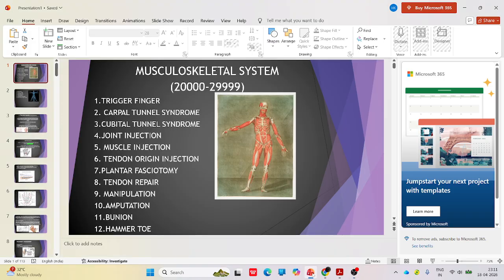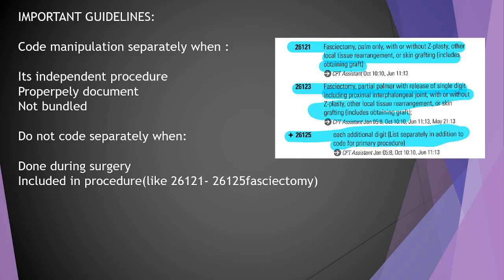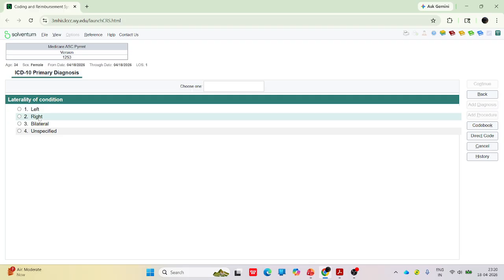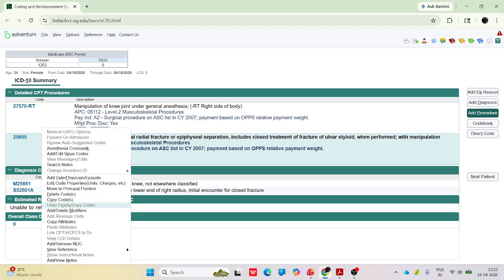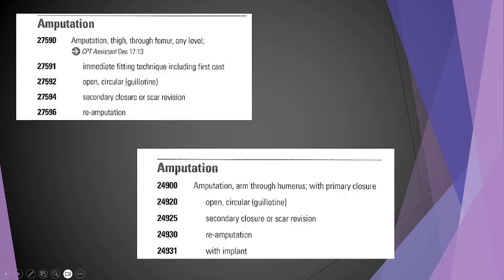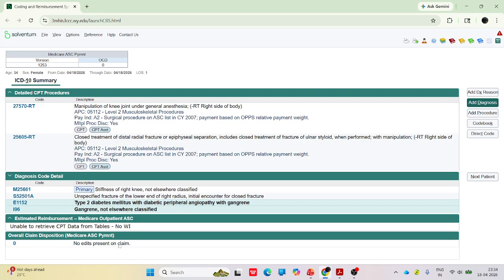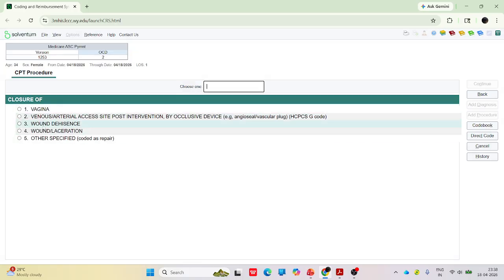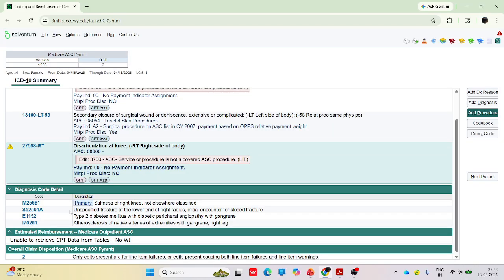Musculoskeletal System Part 5 | Surgery Training |Medical Coding | 3M Encoder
In this video, we continue our Musculoskeletal System series (Part 5). Today’s topic covers Manipulation and Amputation, along with a basic overview of the 3M Encoder used in medical coding.
📌 In this video, you will learn:
What is Manipulation in medical coding
Types of Manipulation (with and without anesthesia)
What is Amputation and why it is performed
Types of Amputation procedures
Important CPT & ICD coding points
Introduction to 3M Encoder and how it is used in coding workflow
This video is very helpful for medical coding beginners, CPC aspirants, and experienced coders preparing for interviews.